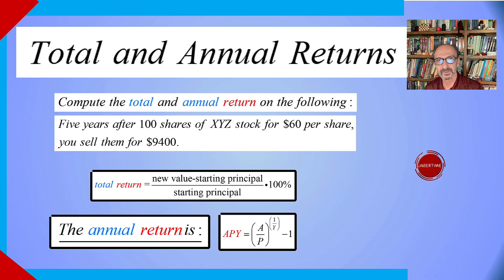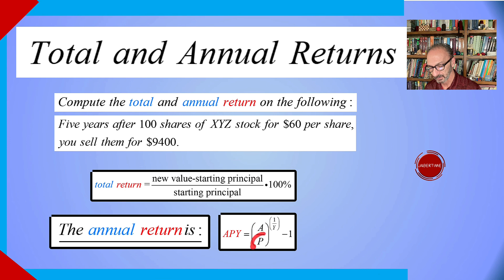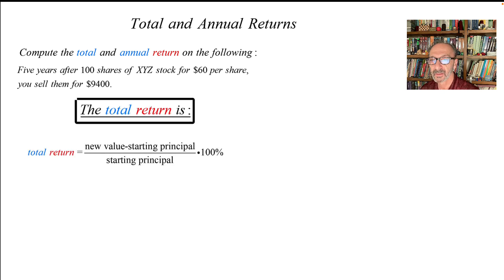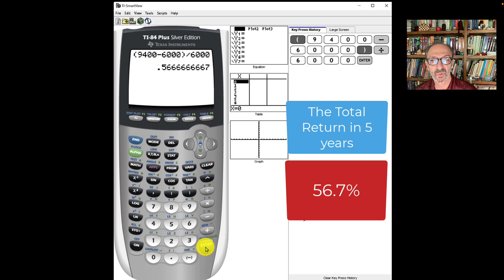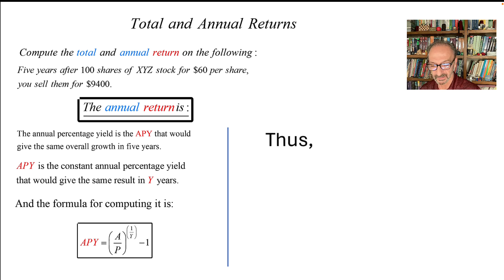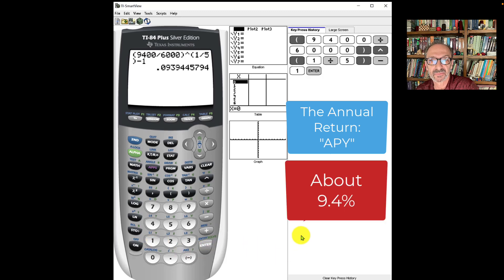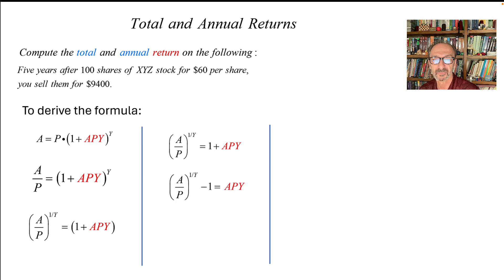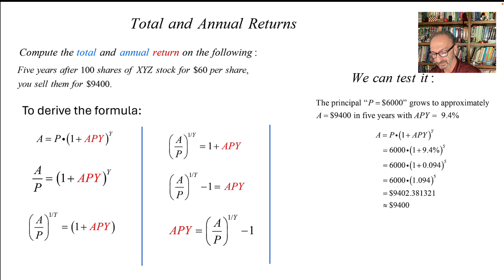Total and Annual Return.